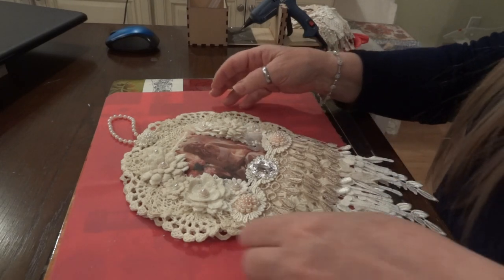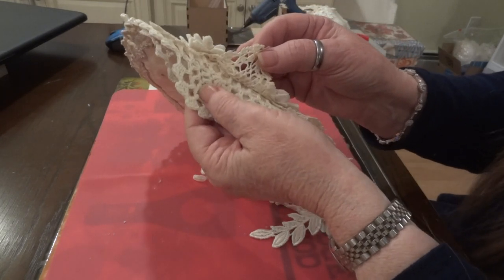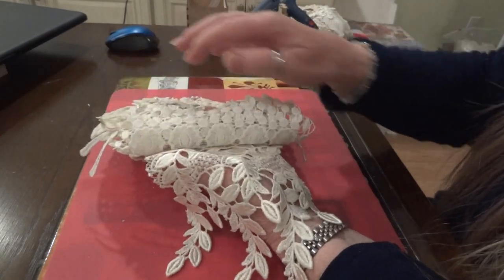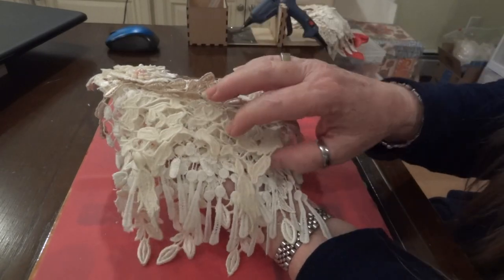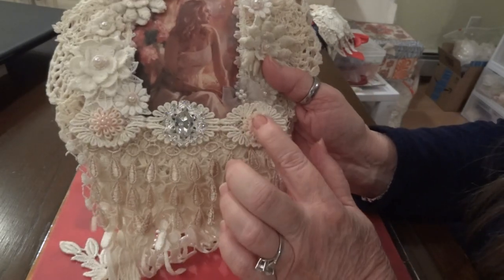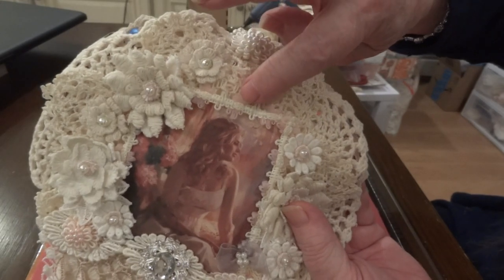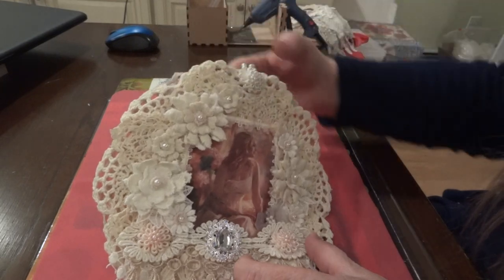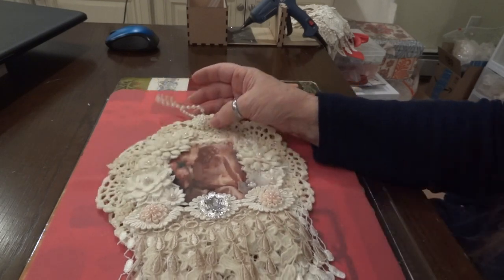Shabby Romantic Doily Wall Hanging featuring KS4U for March!